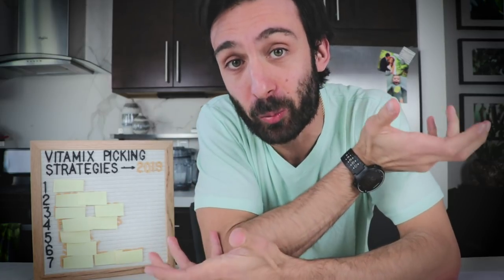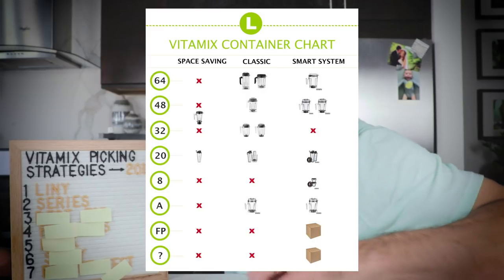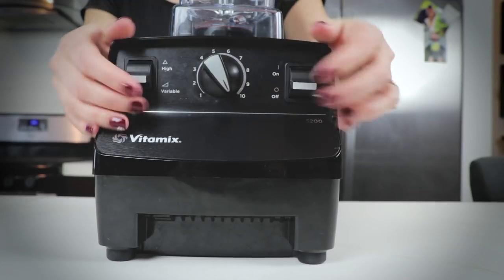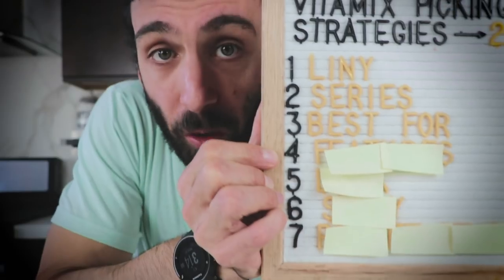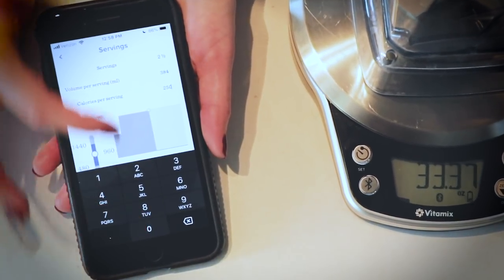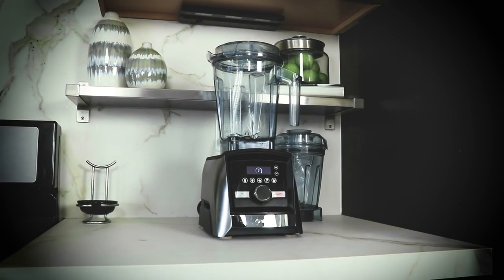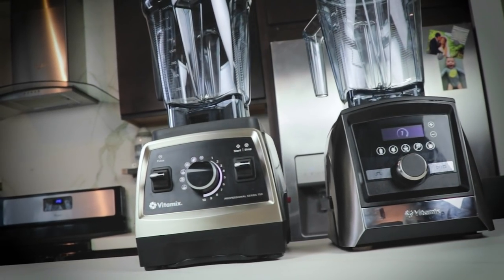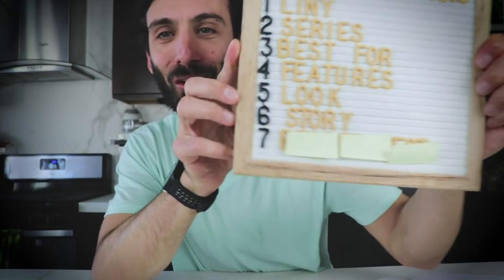Which Vitamix to Buy 2019: Model Comparisons and Choosing Strategies!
Trying to figure out which Vitamix to buy in 2019? Let's compare models and figure out the best Vitamix for you!

BEST / BEST DEAL

CLASSIC VITAMIX

BEST FOR...